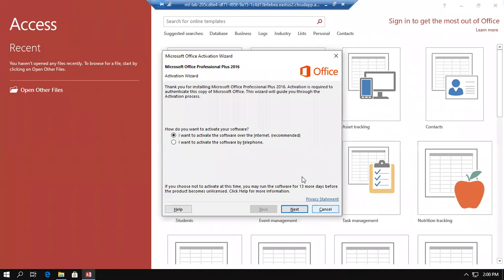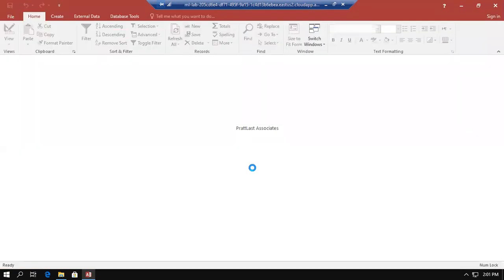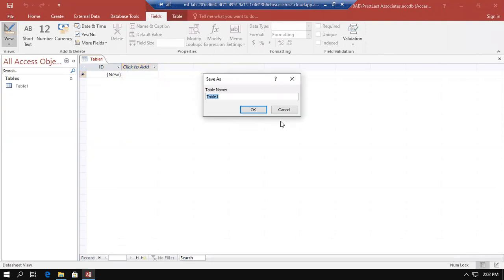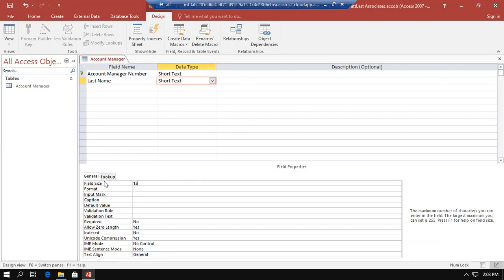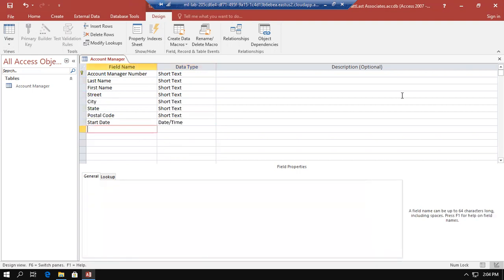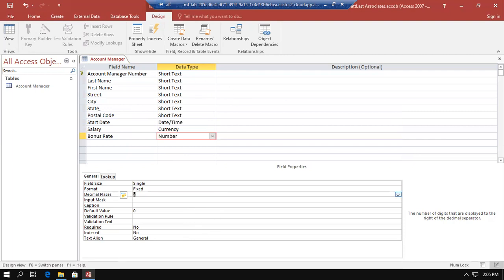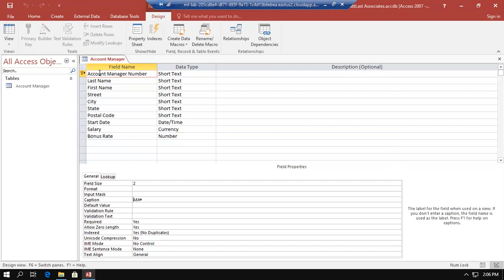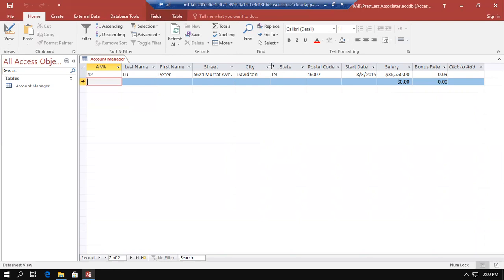Access - Video #1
Create an Access Database